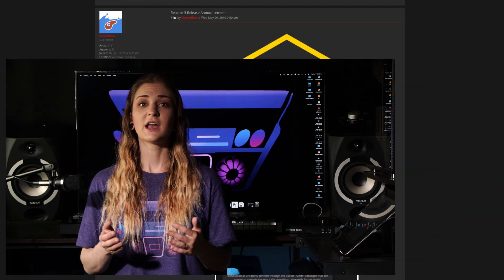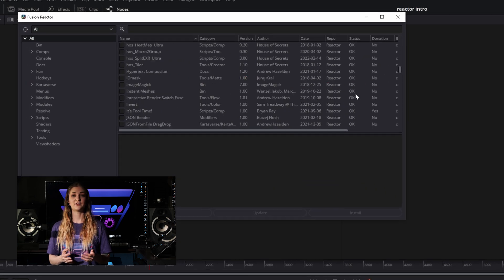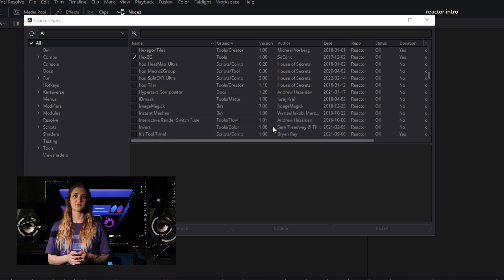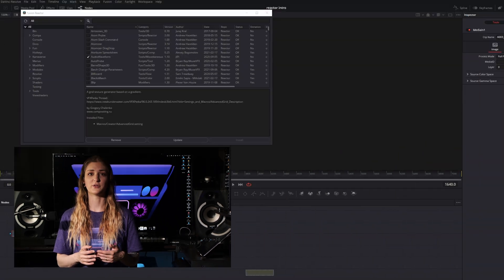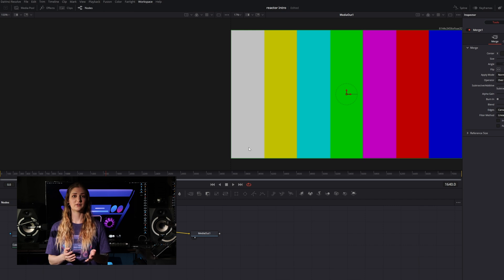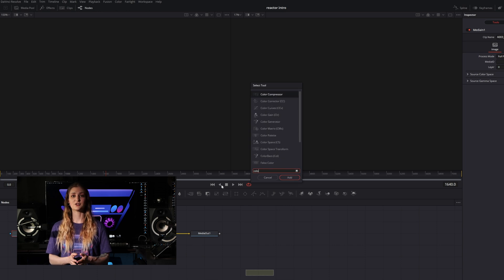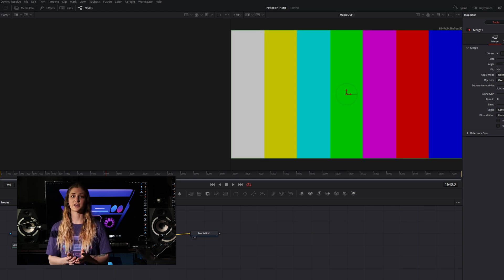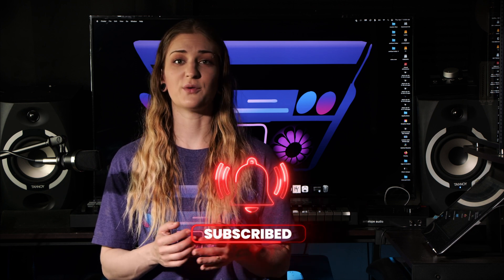How To Get FREE Tools, FX, & Macros For Fusion in DaVinci Resolve - Reactor Install Tutorial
By request, we’re working on a series for you to explain how to use Reactor,  a free community created source package manager, essentially a plugin full of plugins with tools, FX, and Macros. This video explains installation and general use of Reactor, and if you like it, make sure to hit subscribe to see us go in depth and explain how to use the individual plugins inside of Reactor in the fusion page of DaVinci Resolve.

______________Affilate Links______________

Filming

➤Canon 90d
➤Canon M6 Mark ii
➤BlackMagic Design Pocket Cinema Camera 6k Pro

Post Production

➤BlackMagic Design Davinci Resolve Speed Editor

Gear ​

➤Portkeys LH5P Camera Control Monitor
➤75" Camera Tripod
➤YC Onion Teleprompter
➤SMALLRIG Camera Top Handle
➤Heavy Duty Sand Bags

​ Sound

➤Antelope Audio Zen Go
➤Acoustic Foam Panels
➤Basic Boom Mic Stand
➤Condenser Mic Shock Mount

Lighting

➤Travor 60W LED Video Light Kit
➤Emart 7ft Tripod Light Stand
➤70 LED Video Lights with Tripod Stand
➤LED Floor Lamp
➤Neewer Video Conference